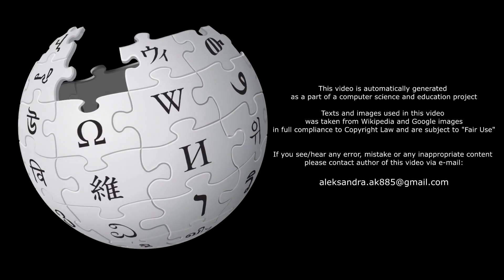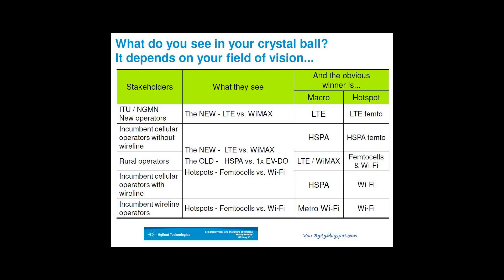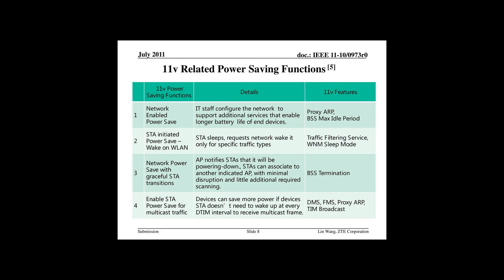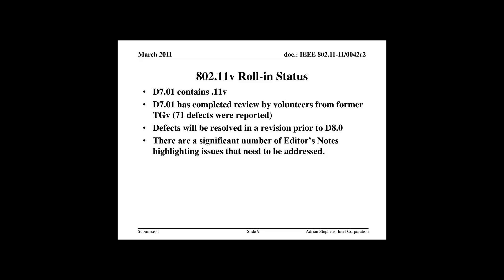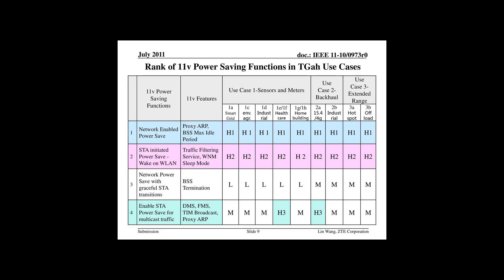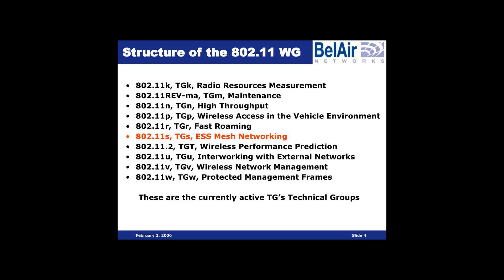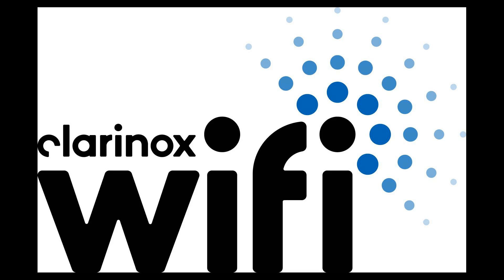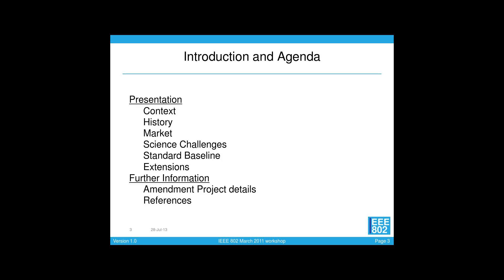[Wikipedia] IEEE 802.11v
IEEE 802.11v is an amendment to the IEEE 802.11 standard to allow configuration of client devices while connected to wireless networks.  It was published as 802.11v-2011 and later incorporated into 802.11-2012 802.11 is a set of IEEE standards that govern wireless networking transmission methods. They are commonly used today in their 802.11a, 802.11b, 802.11g, 802.11n, and 802.11ac versions to provide wireless connectivity in the home, office and some commercial establishments.